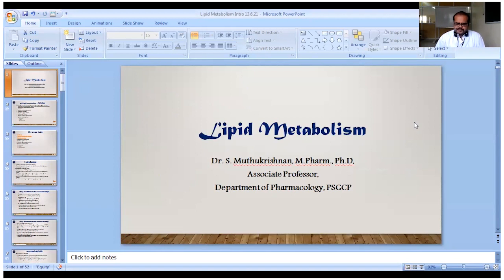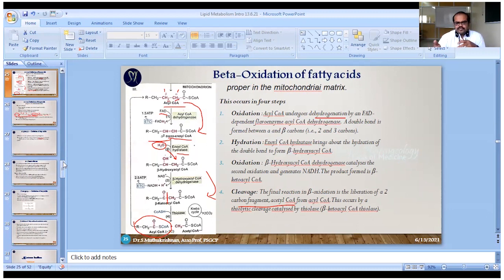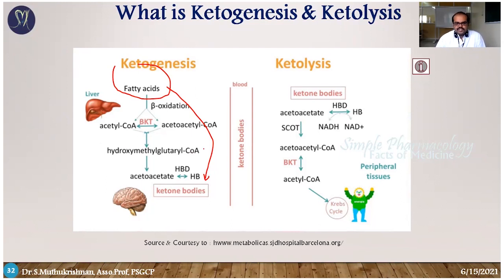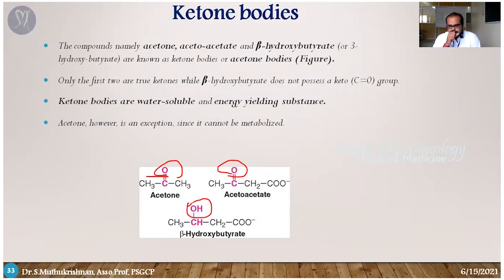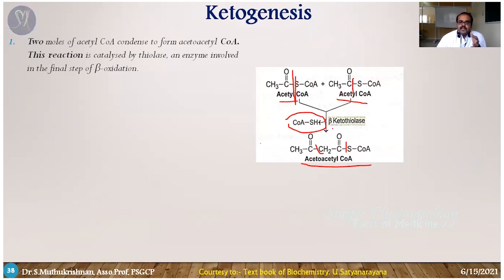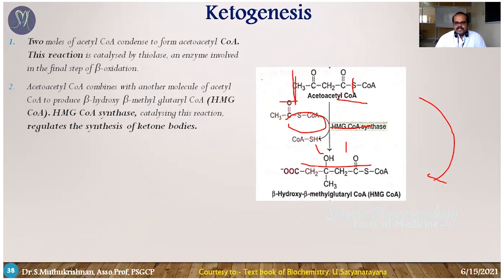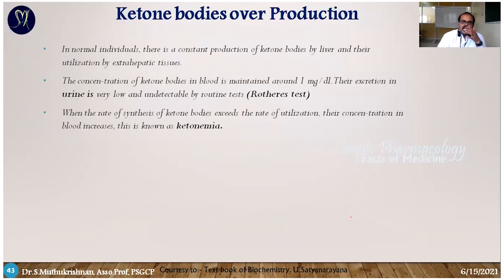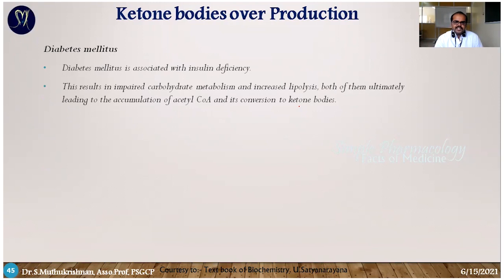Lecture on Ketogenesis & Ketolysis / SPFM / Dr.SMK Sharing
Here You can view the Lecture on "Ketogenesis & Ketolysis"  in the Lipid metabolism chapter both text wise and chemistry wise by step by step structural rearrangement animation" with easy basic animation for the UG level.

If you want to hear this content as an audio podcast

Follow us If you are Interested

Leave a Comment about your Experience

If you have any disputes don't strike down a video, If you need an Audio or Video to be removed on our channel please mail  us to remove the content, we will be removed within the same day and keep both side happy.